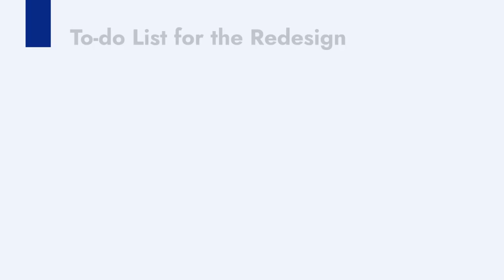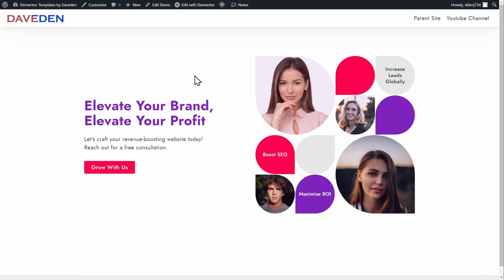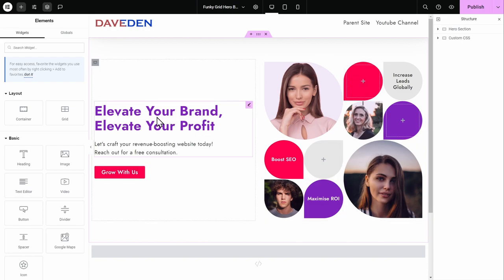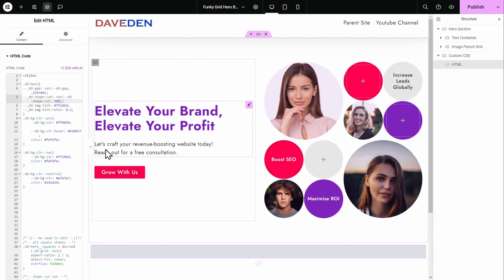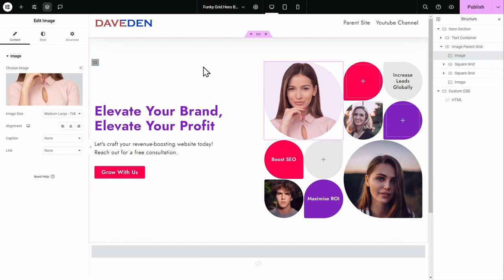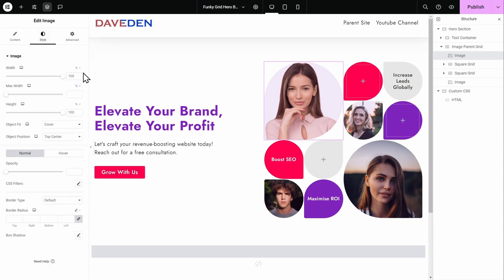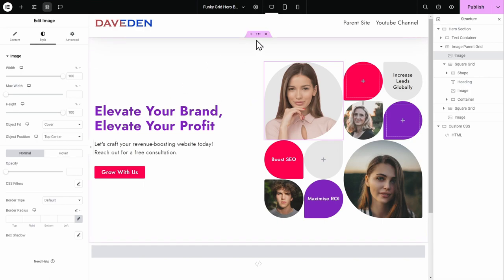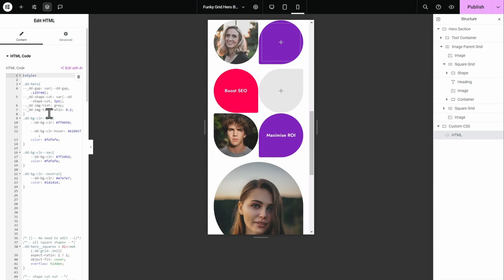Unique Hero Banner Reimagined | CSS Grid | Elementor Free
Recreating Imran's unique and very creative hero template using Elementor Free and Custom CSS to make it more maintainable and responsive. I leveraged CSS properties such as Aspect Ratio, CSS Grid and Custom Variables to make the design easy to maintain.

|| Soundtrack
🎵 Life is a Dream- Michael Ramir C.